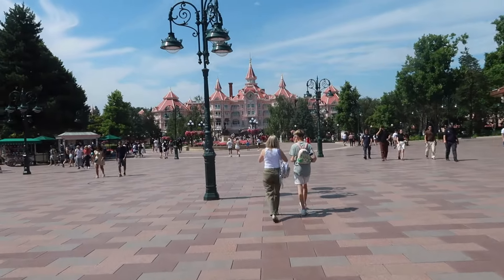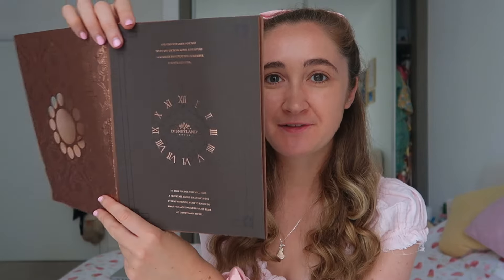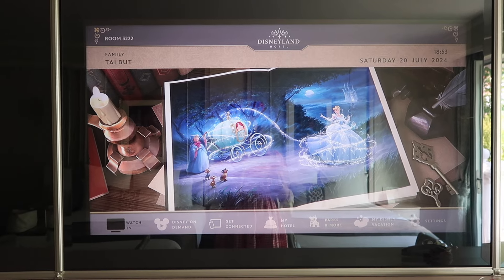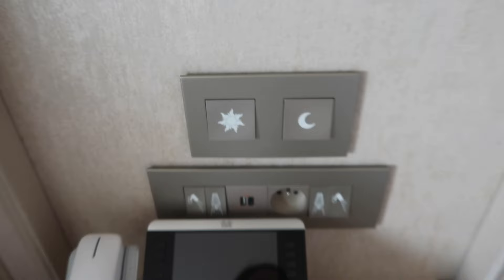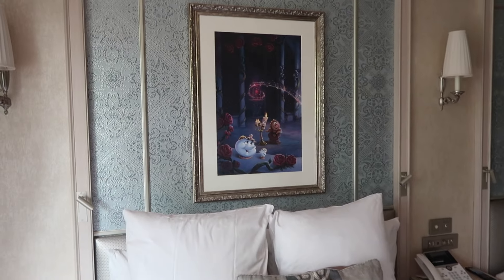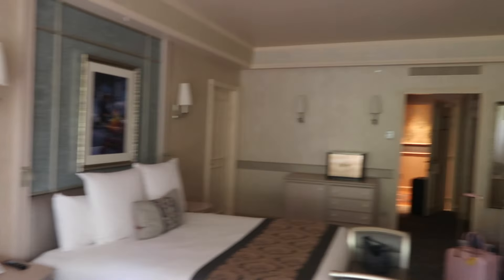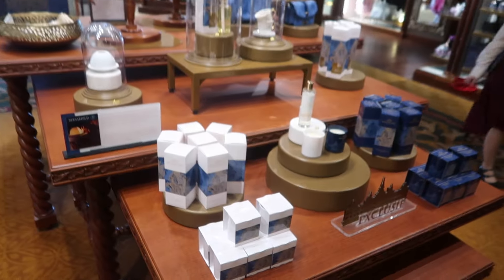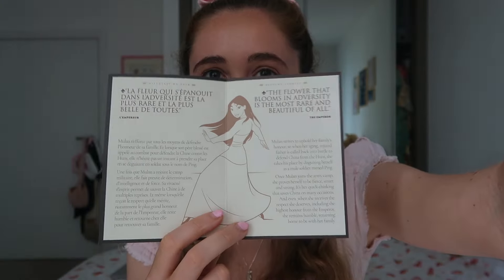☆ DISNEYLAND HOTEL REVIEW + ROOM TOUR ☆ is it worth the price?! 🩷✨🏰